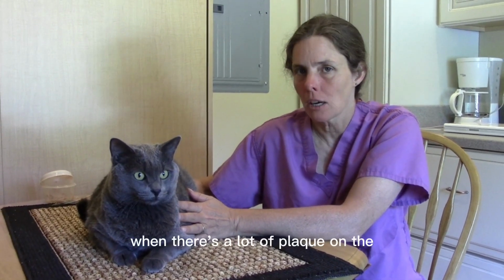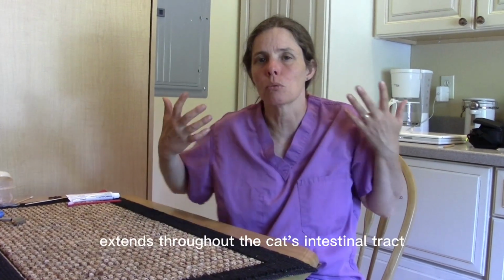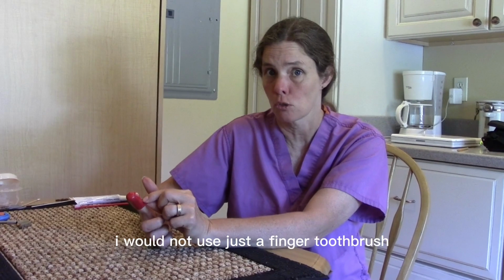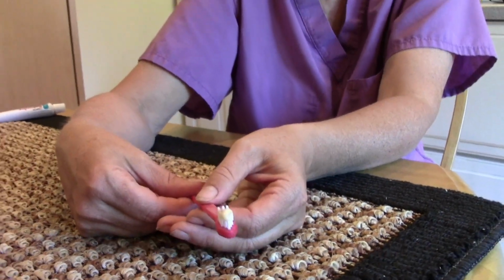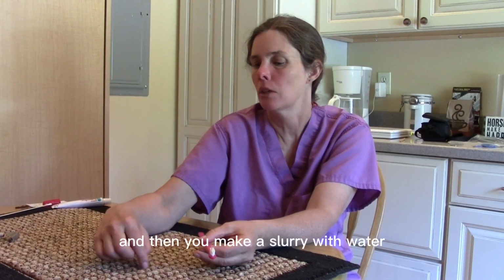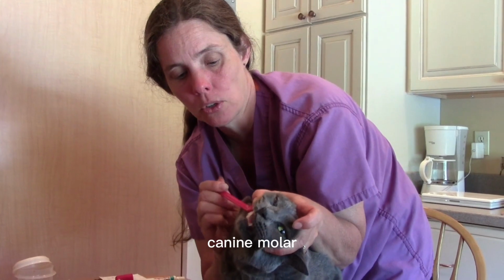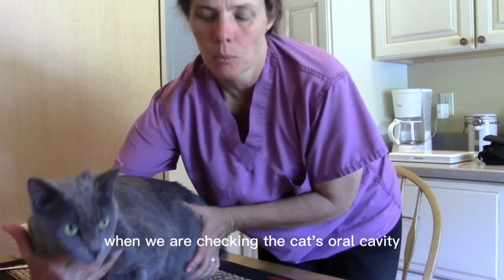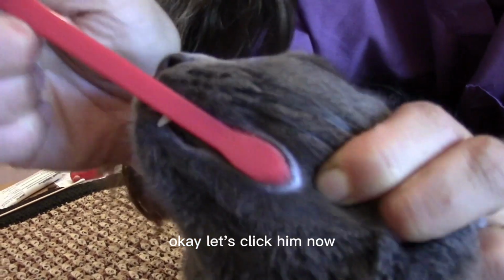At home holistic Dental Care for your Cat! All you need to know for success!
Do you want your cat to have good breath? Cats are all about routine. So how about we just slowly but steadily change their routine to be a new and improved healthy routine! This will save your cat's health and also save you thousands of dollars of dental care and extractions at the vet! In this video I separate and explain plaque and tarter formation from gingivitis and periodontal disease and even stomatitis.
At home daily or even every other day dental care can make all the difference in your cat's health as he or she ages. And the breath is so much fresher! ?sub_confirmation=1